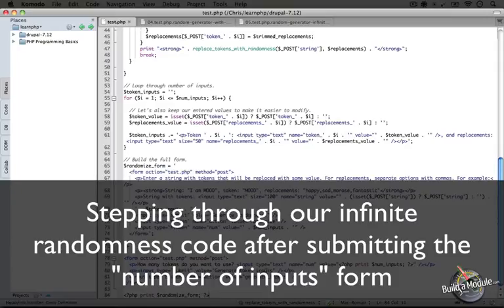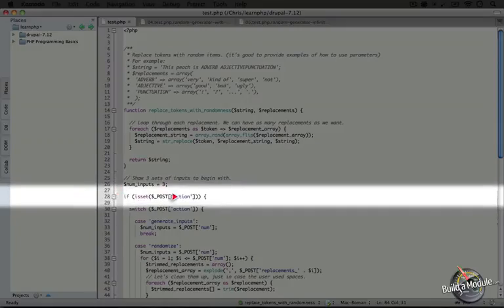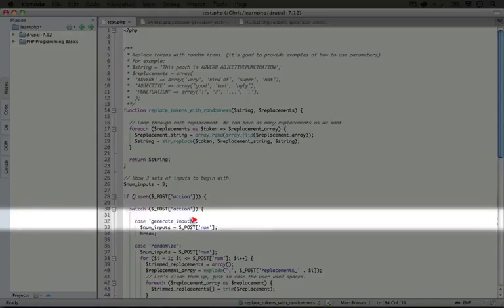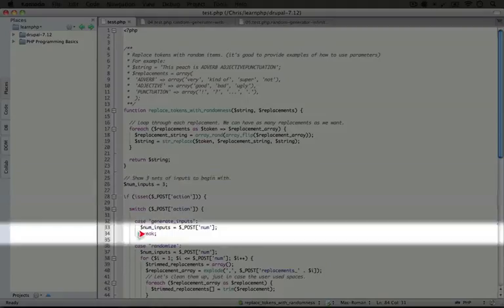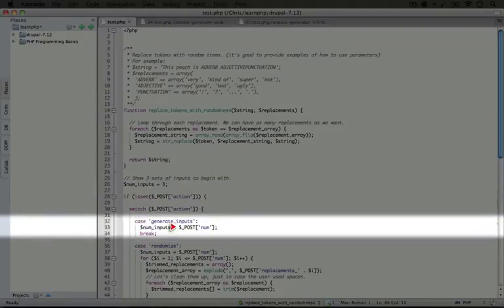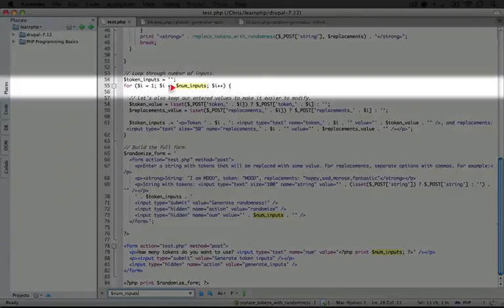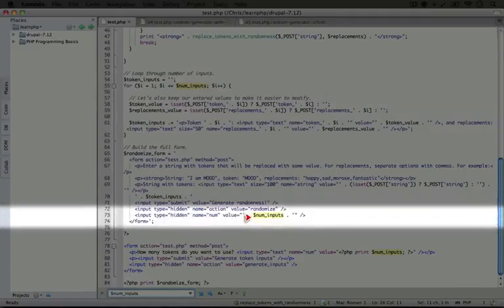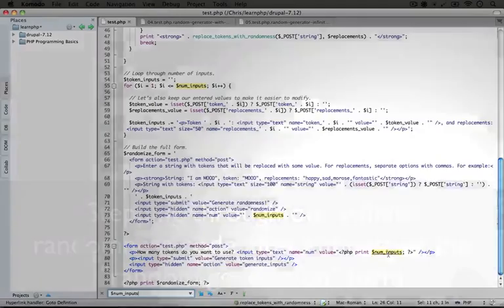87. Stepping through our infinite randomness code after submitting the "number of inputs" form